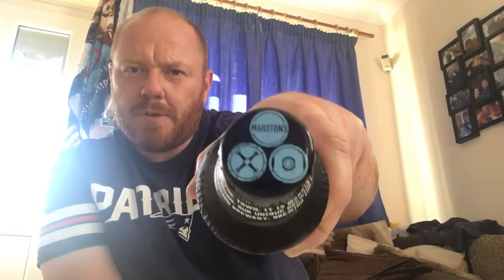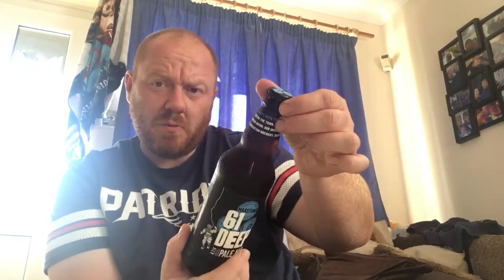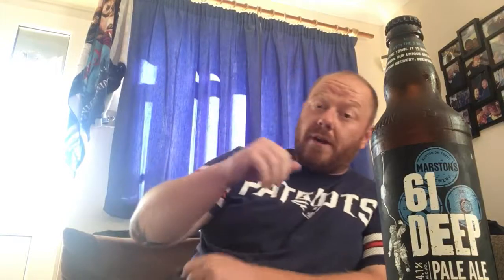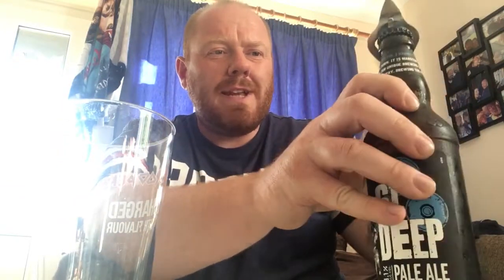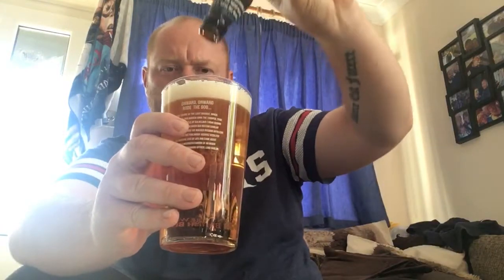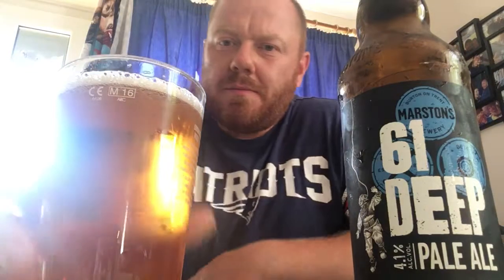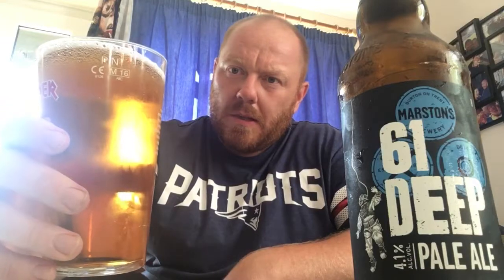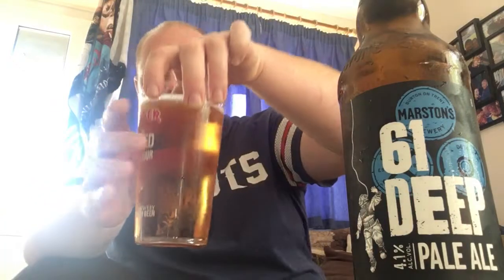Beer Review #53: Marston’s - 61 Deep - Pale Ale